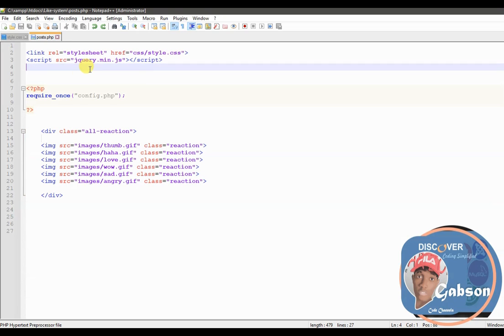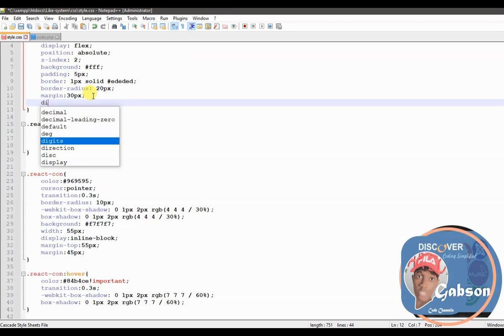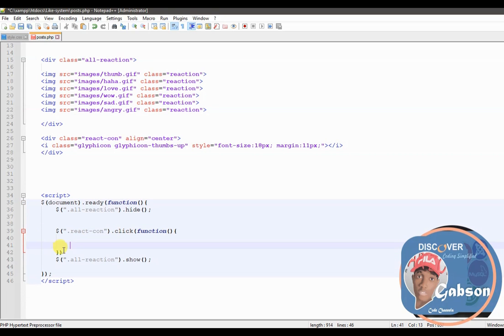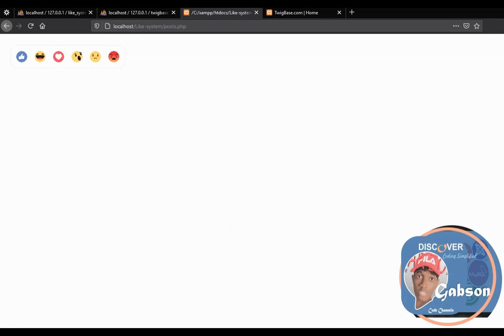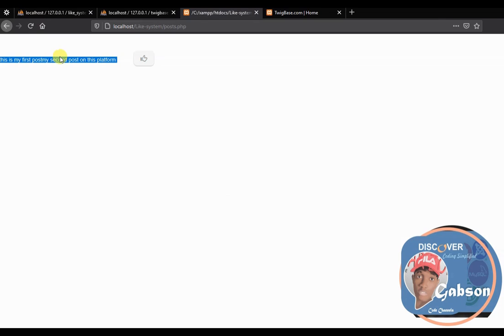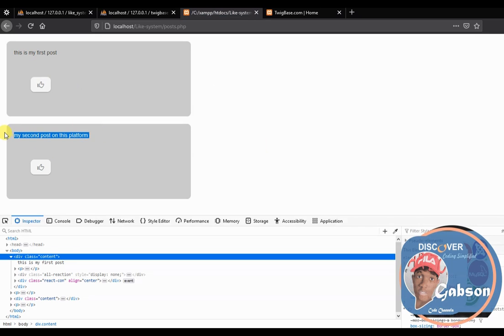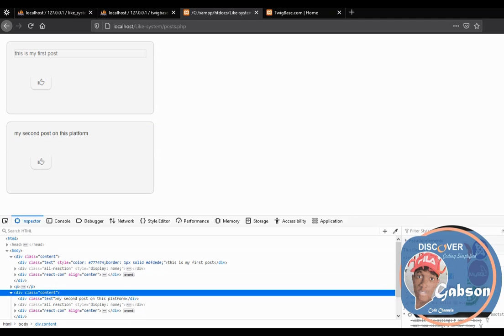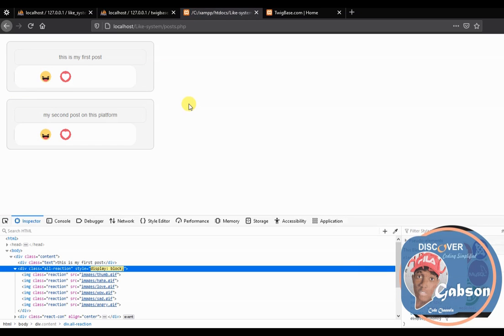Facebook-Like Reaction System - Episode 2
Episode 2

Facebook Reaction System with PHP, AJax jQuery in less complex method, customizable by Third party.

Link for completed project Zip file can be downloaded from my GitHub Repo(Link below)...
Make sure to watch all Episodes for better understanding and how this code works!...

- TwigBaze + Discover Gabson!